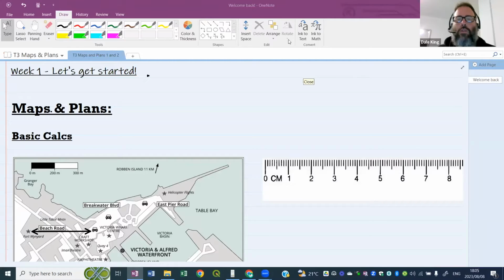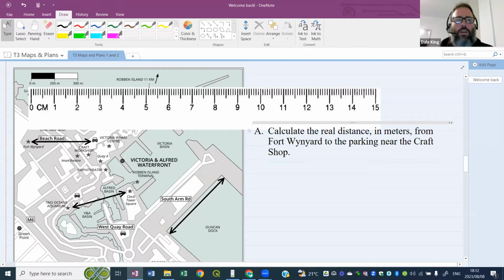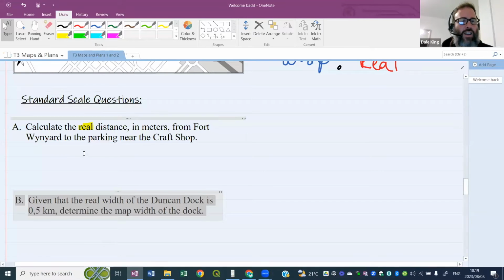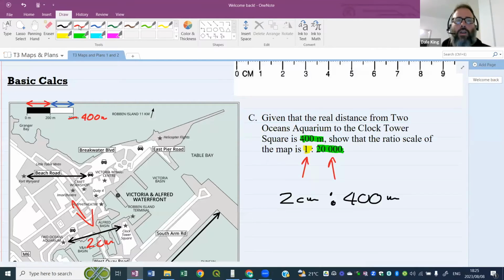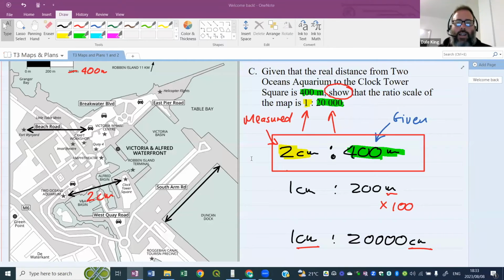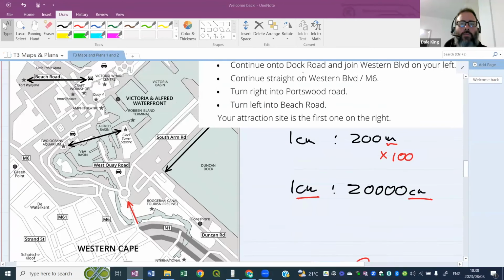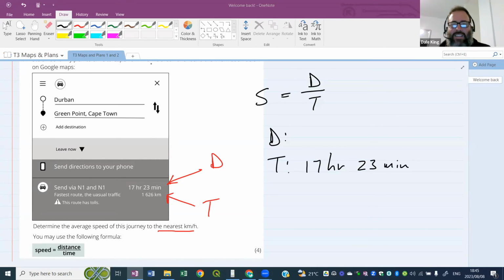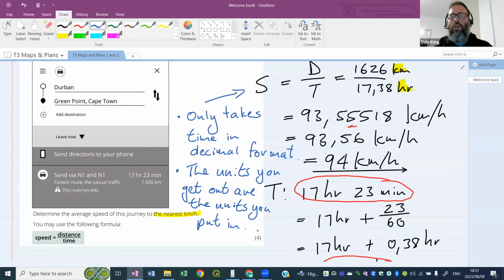Grade 11 - Maps and Plans: Models Math Literacy (maps and scale)